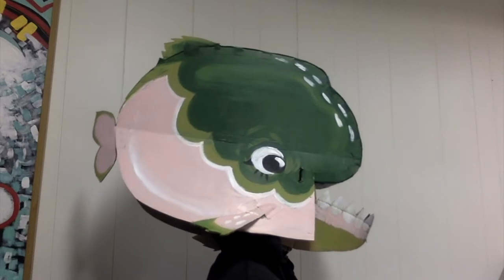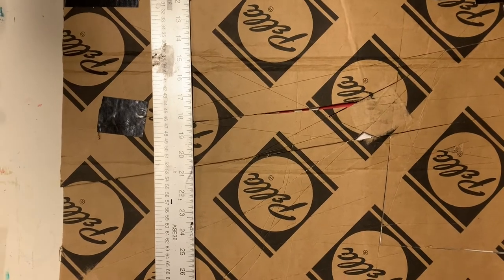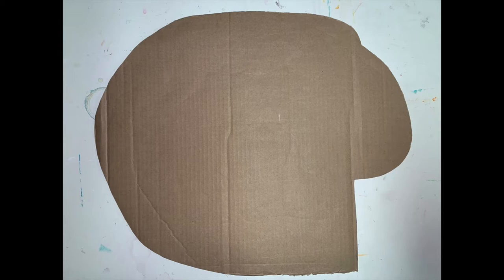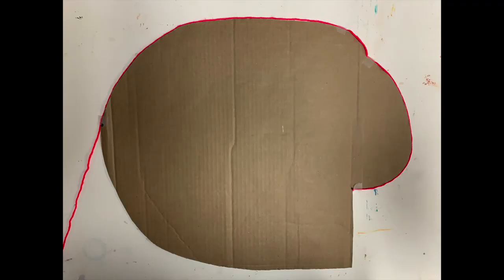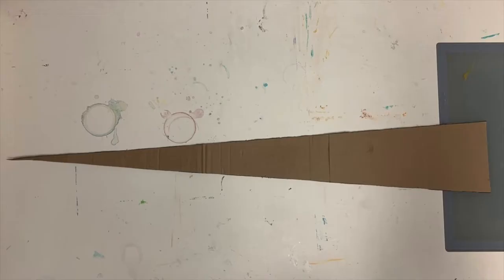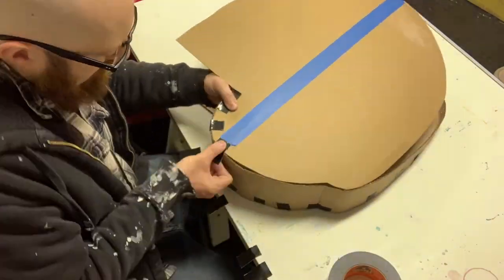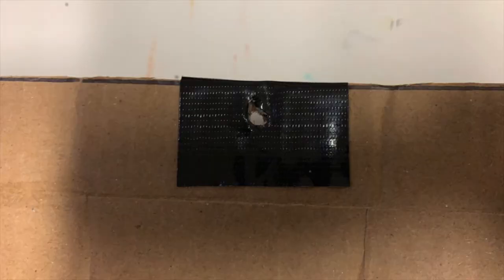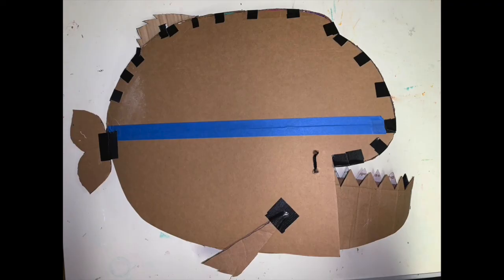Piranha Mask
An instructional video on how to make your own cardboard piranha mask.